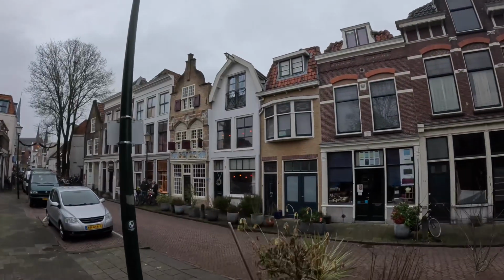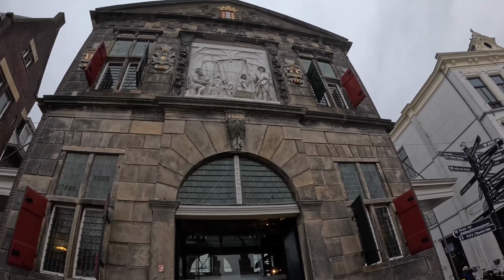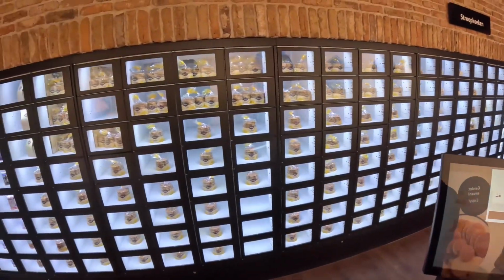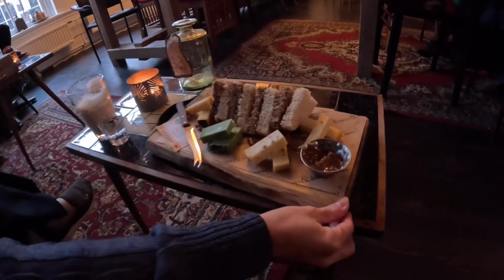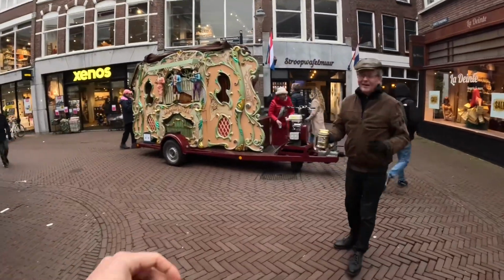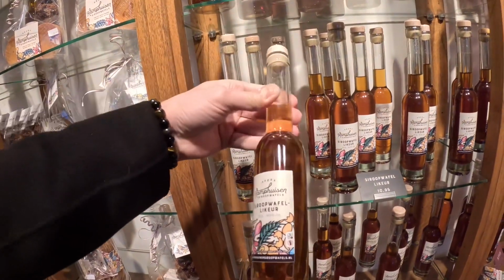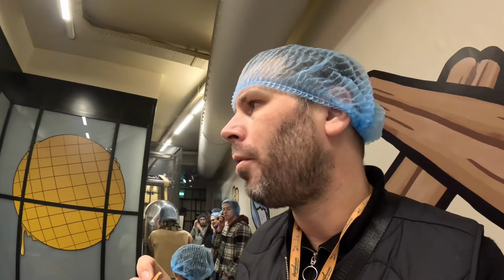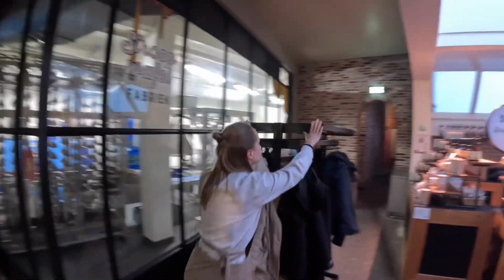Trying Dutch Food in Gouda, Netherlands 🇳🇱 (FOOD TOUR)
Indulge in the culinary delights of Gouda, the cheese capital of the world, as we embark on a flavorful journey through its charming streets! Join us as we savor the unique combination of cheese brownies and aromatic coffee at the renowned Downies & Brownies café, where every bite is a delightful surprise. But that's not all! Dive into the world of syrup waffles at the most famous waffle store and factory, where tradition meets innovation to create the perfect treat. With the company of my dear Japanese friend, we explore the rich history and flavors that make Gouda a culinary gem. Don't miss out on this mouthwatering adventure! 🌍🧀🍫

Timestamps:
00:28 Intro
01:38 Walking the streets of Gouda
05:39 Gouda market
08:30 Tasting cheese at a coffeeshop
09:15 Traditional Dutch music maker
11:42 Netherlands oldest syrup waffle shop
12:05 Townhall ice skate ring
15:59 Dutch traditional syrup waffle museum and factory
16:56 Outro